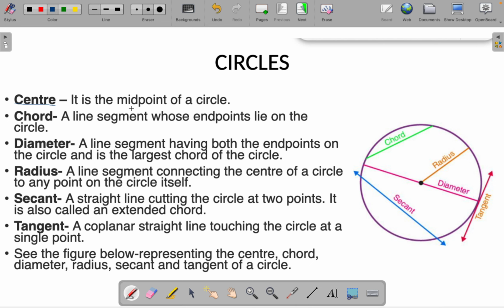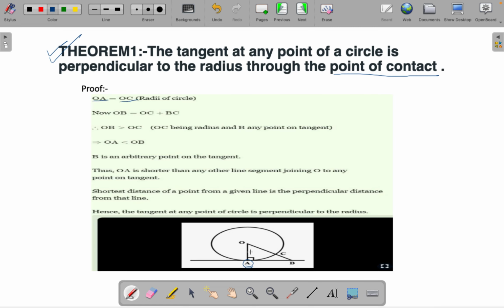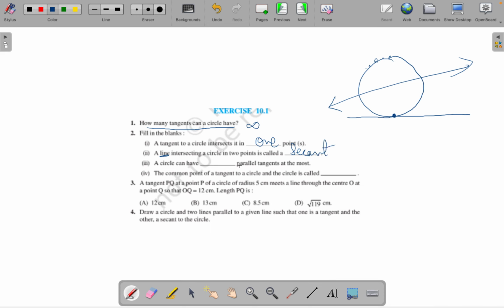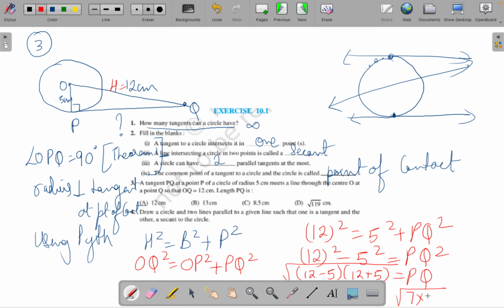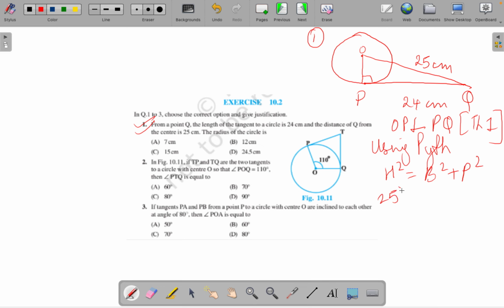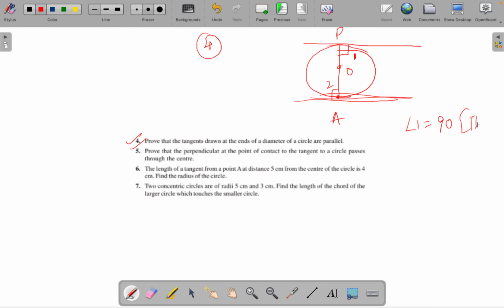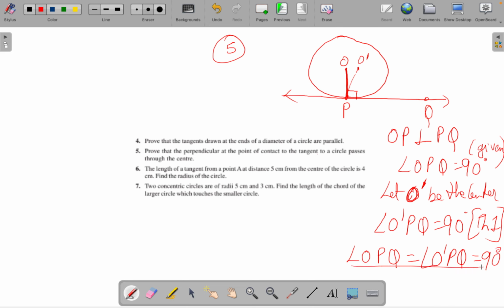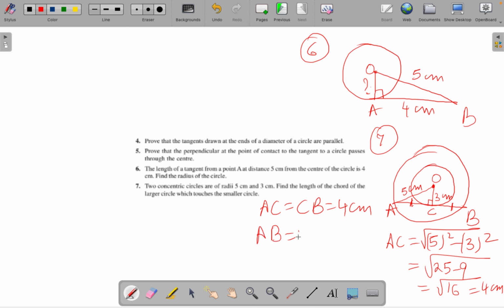Circles-class10-cbse-ncert-ex-10.1 & 10.2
This video explains new terms and theorem 1 related to the chapter-10-circles of ncert from class 10 syllabus